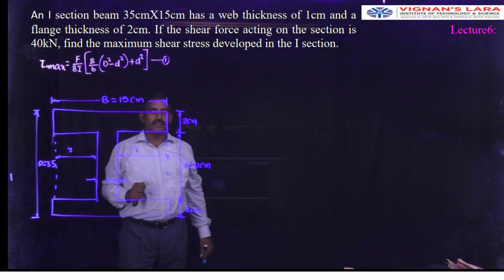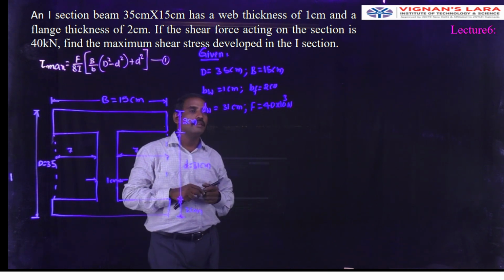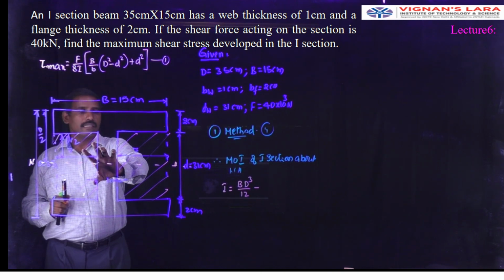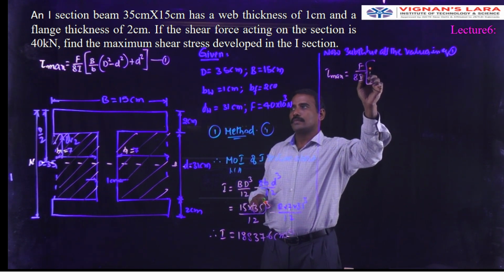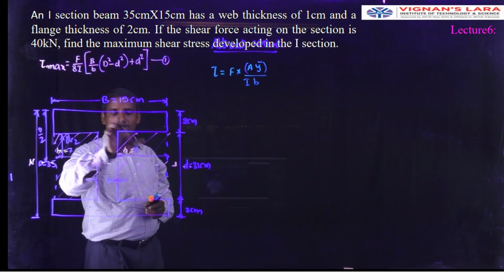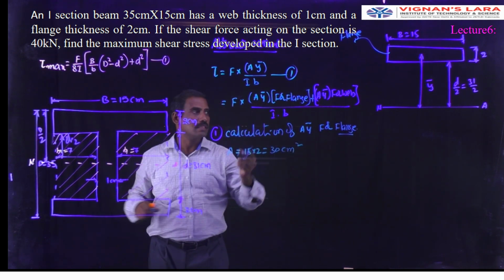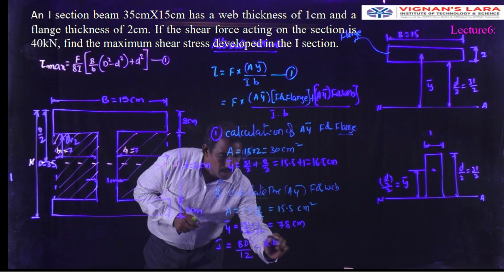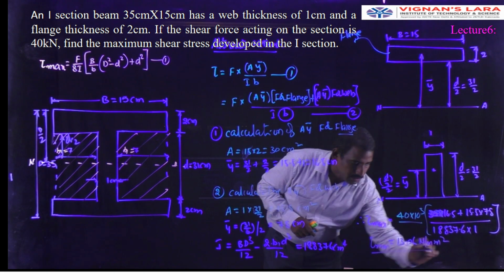MOS U3 lect 6 (problem - T section